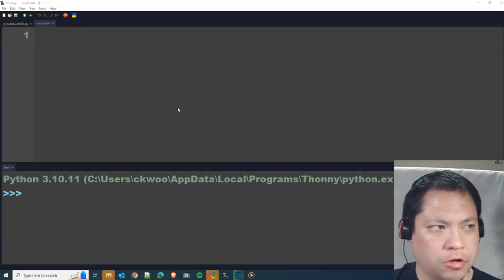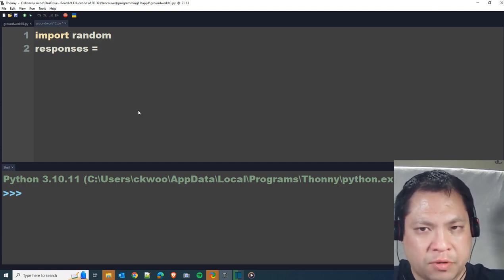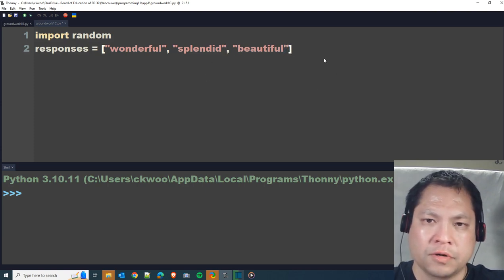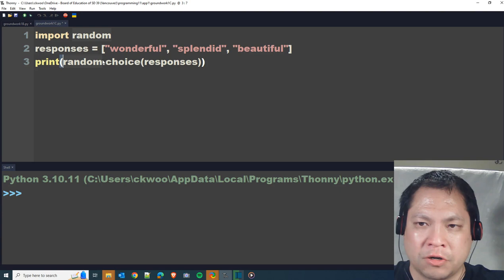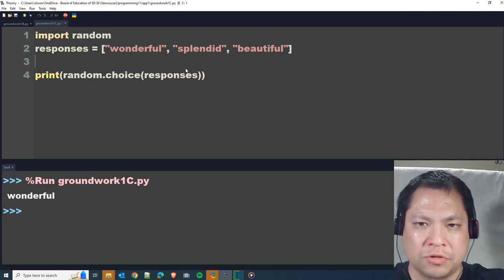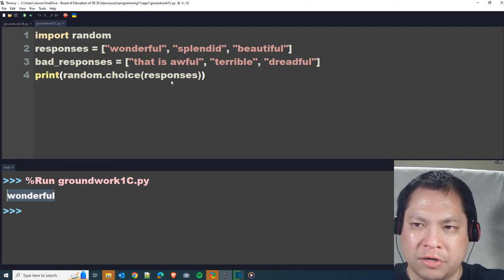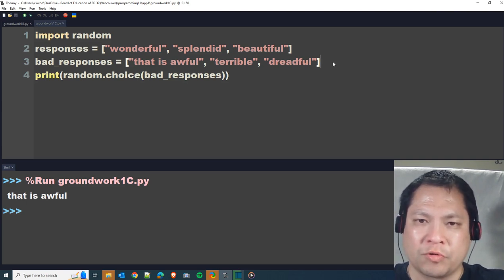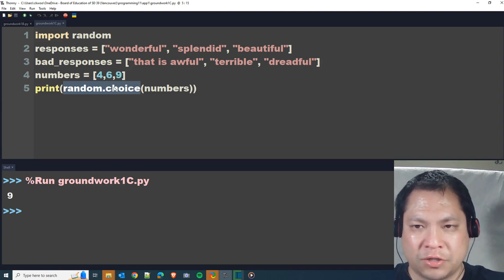Python Level 1 - Groundwork 1C - Random.choice